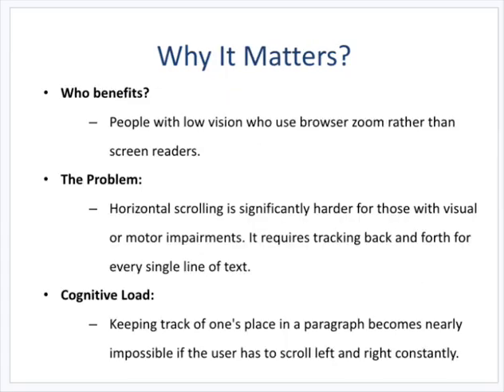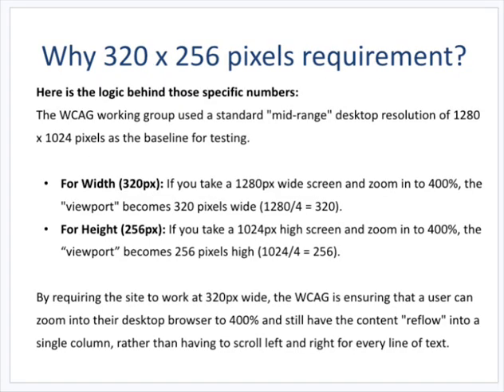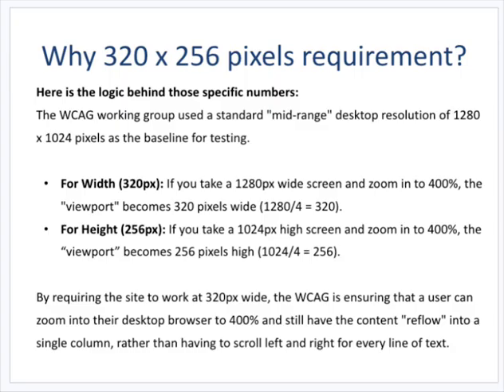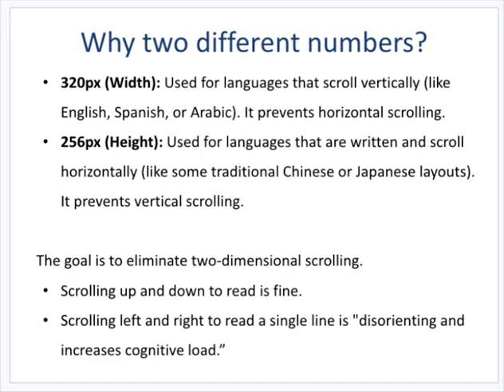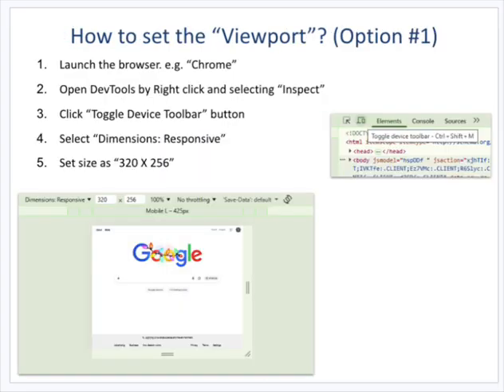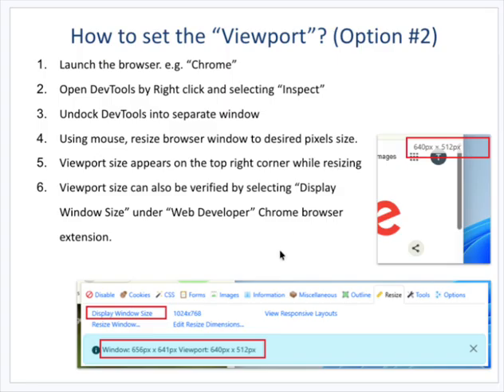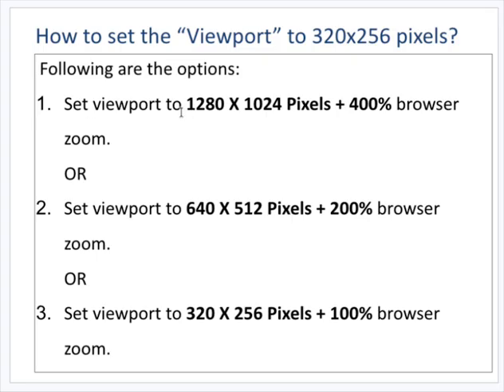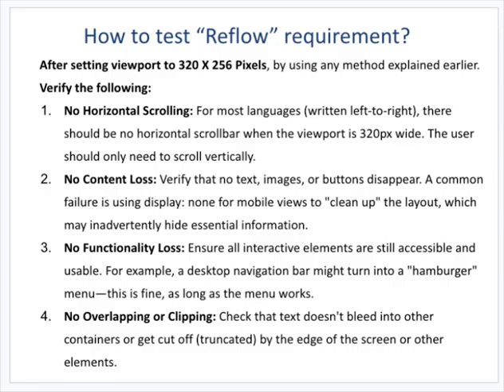Understanding and Testing WCAG 1.4.10 Reflow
Today's video explains WCAG 1.4.10 Reflow success criteria.
Thanks!